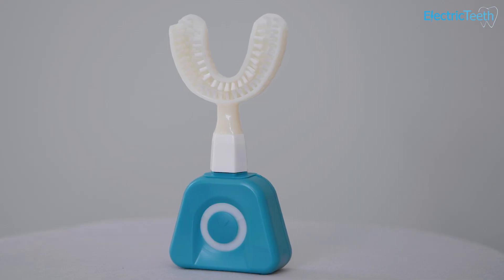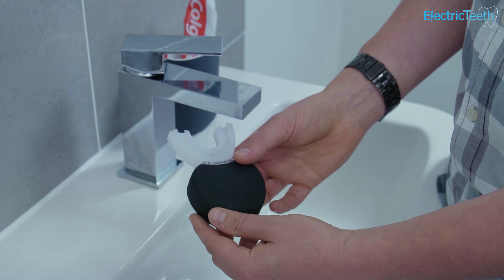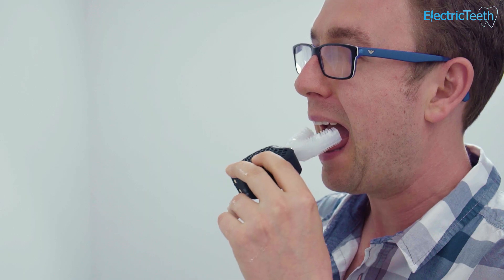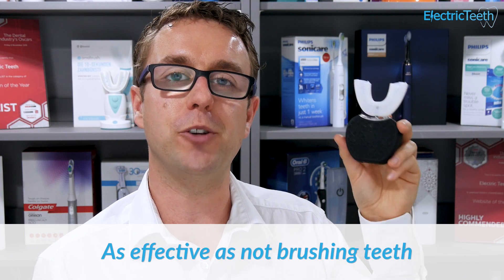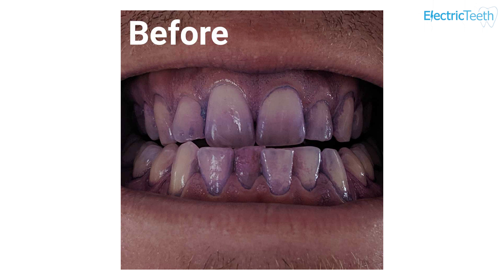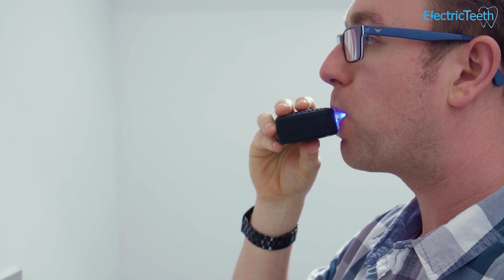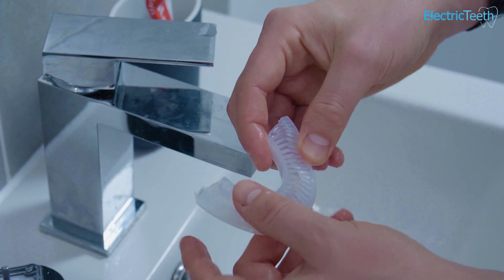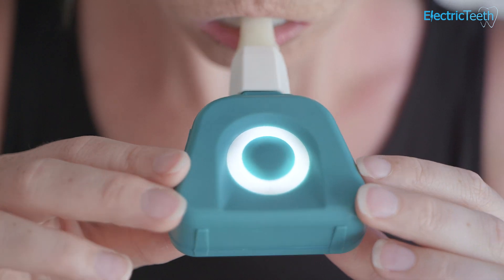Mouthpiece Toothbrush Clinical Study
The results of the first clinical trials are in, and the results are not good!

Conducted by a team at the University of Florence, they have looked at the efficacy (how well it cleans) of U shaped automatic electric toothbrush (UAET), in comparison to a manual and electric toothbrush and to not brushing at all.

The results?

- The UAET that was tested in this study proved to be not effective in removing dental plaque.
- The UAET was not significantly different from no brushing.
- Plaque removal with the UAET was significantly lower than with a powered toothbrush and a habitual toothbrushing.
- The use of this U shaped toothbrush cannot be recommended for regular oral hygiene at home.

The study and the results were first published in the International Journal of Environmental Research and Public Health

Electric Teeth are an independent organisation focused on helping you to take better care of your teeth and oral health.